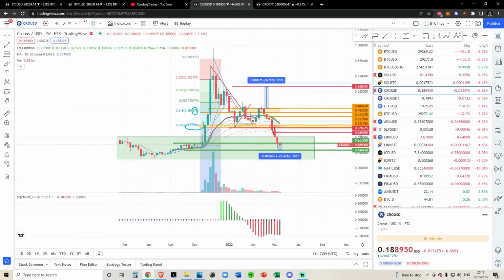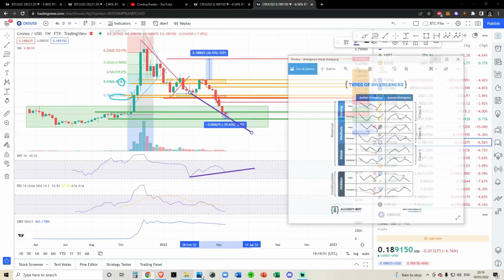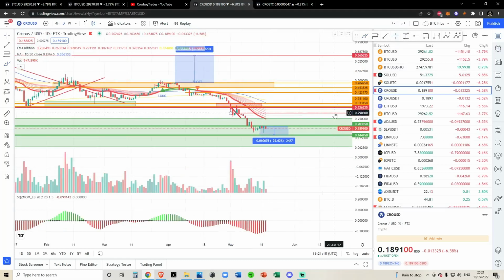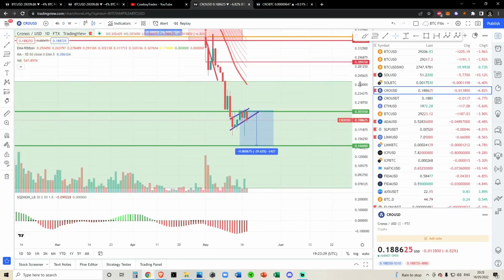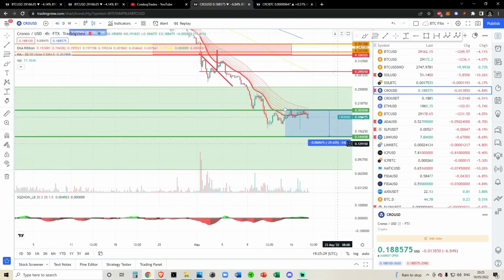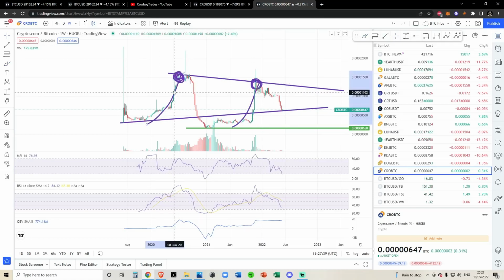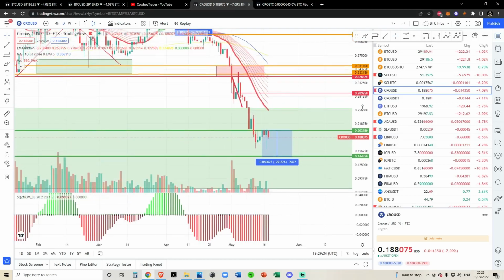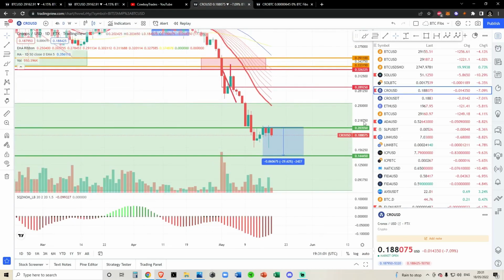Crypto.Com CRO Coin - Crypto Technical Analysis and Price Prediction